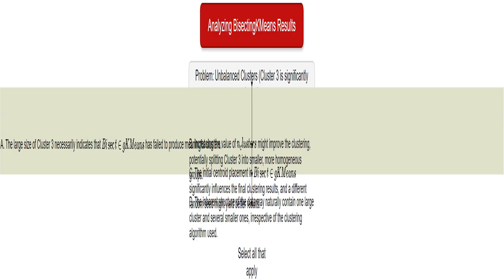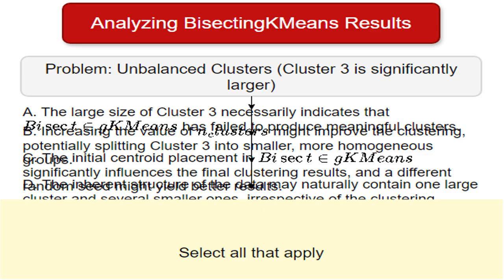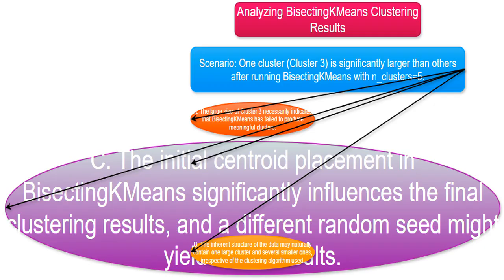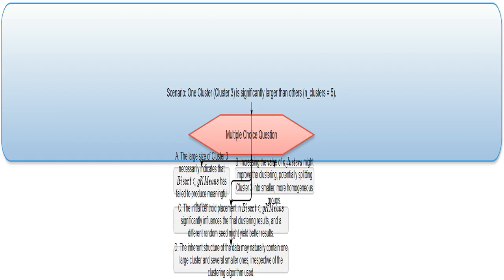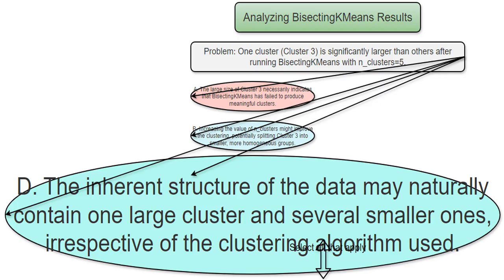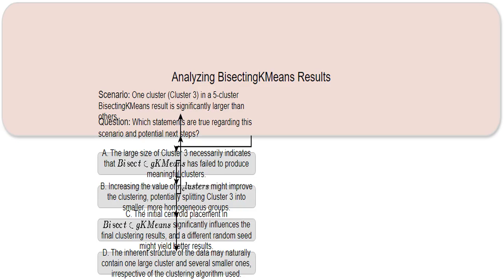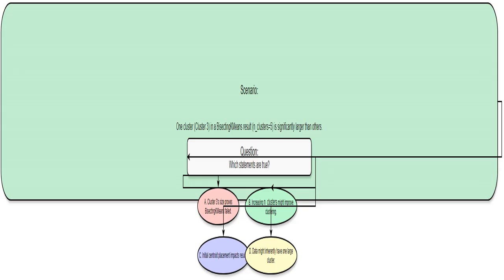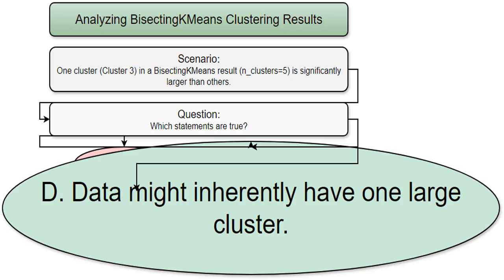Sklearn cluster BisectingKMeans